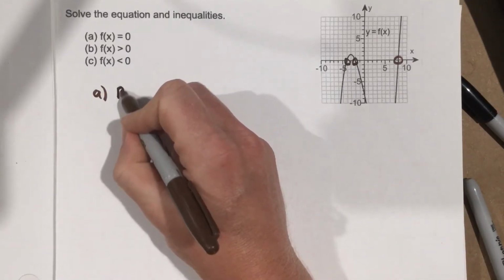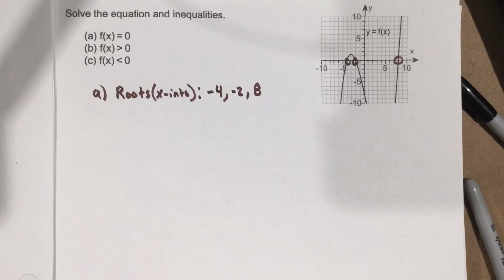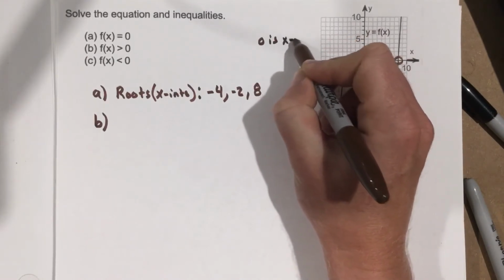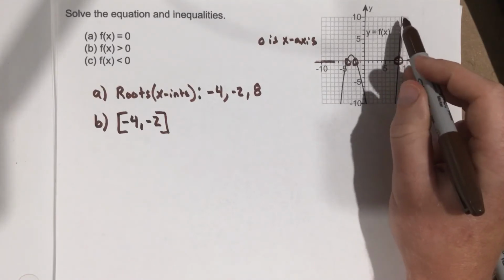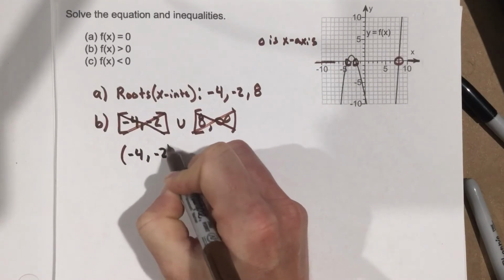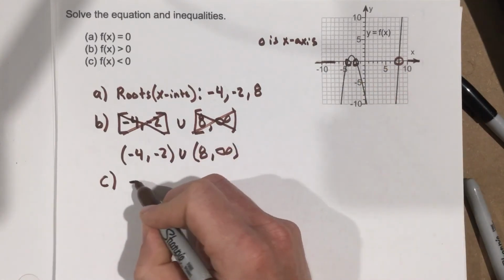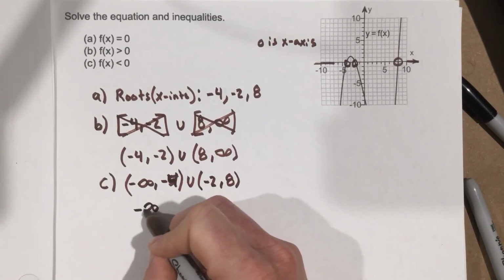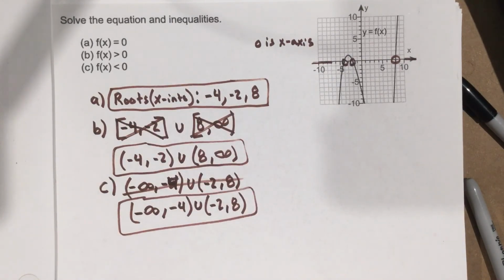4.7 - Problem #3 (Precalculus)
Solving Polynomial Equations and Inequalities